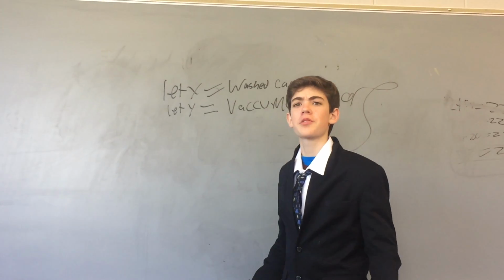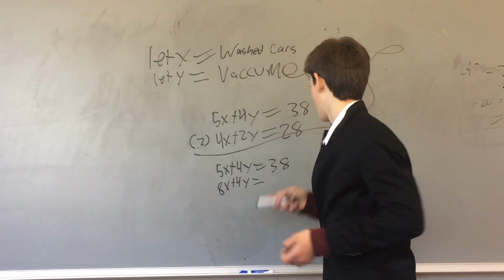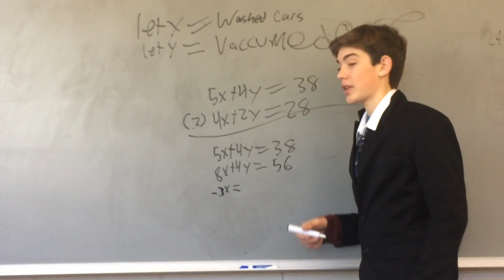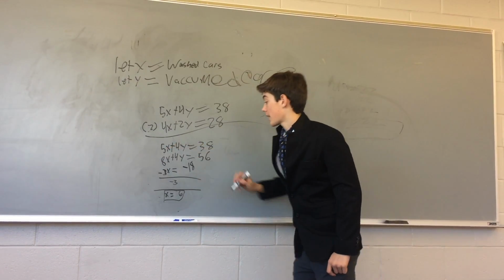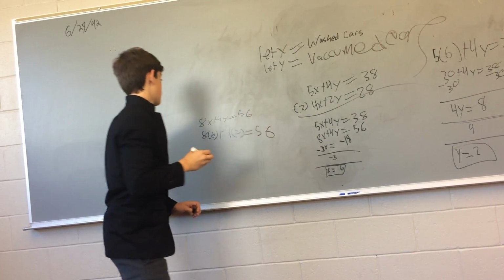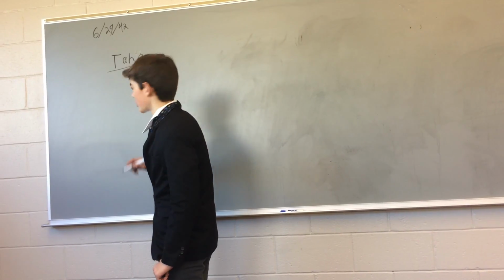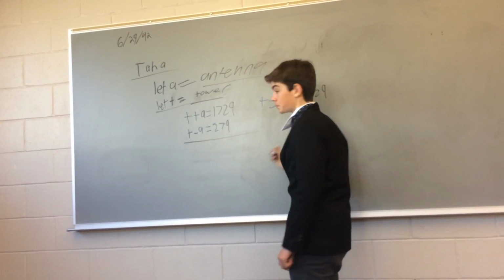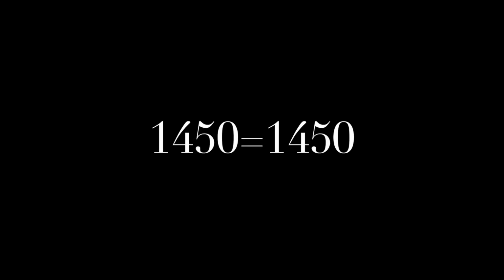Algebra Project-Gaston 2017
Math Project Gaston 2019 part 2